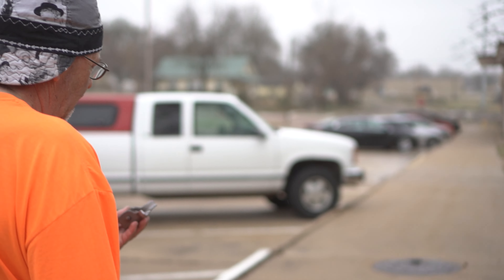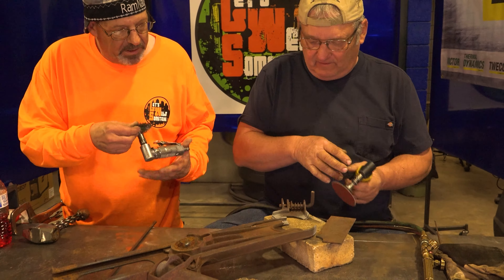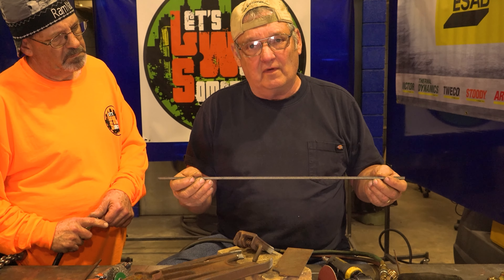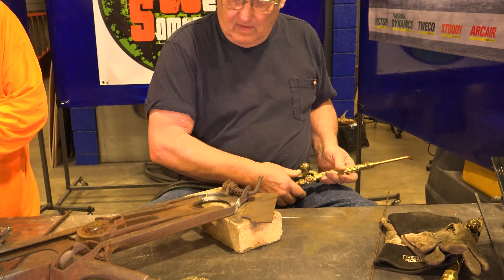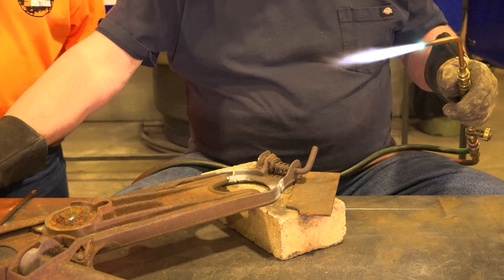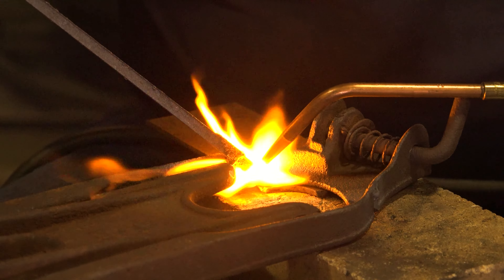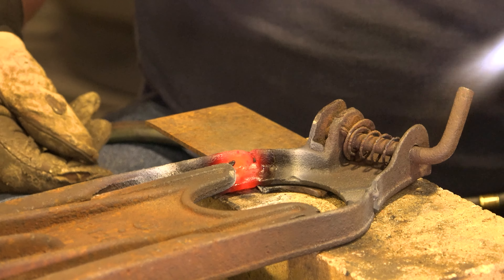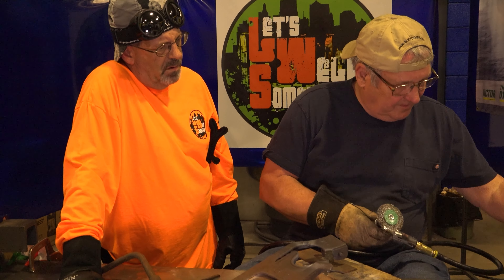Cast Iron Repair with Gary Wilson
A vintage Let's Weld Something video that is sure to teach you a thing or two about cast iron repair!